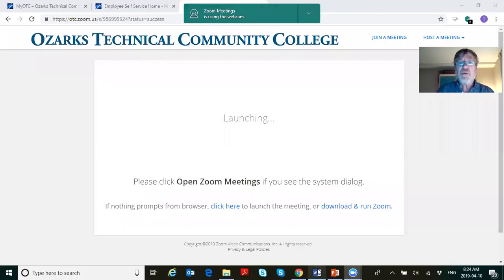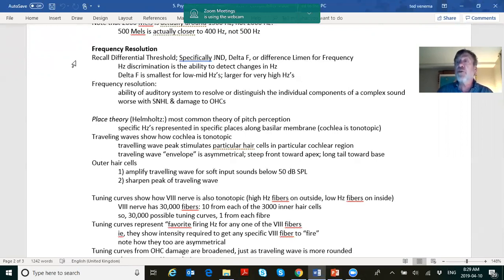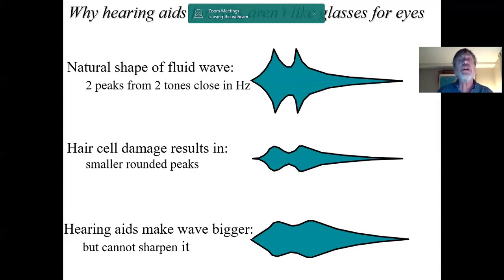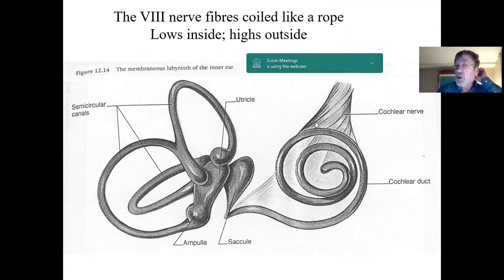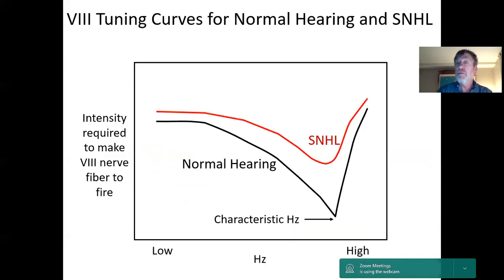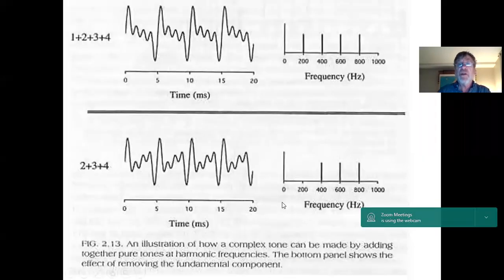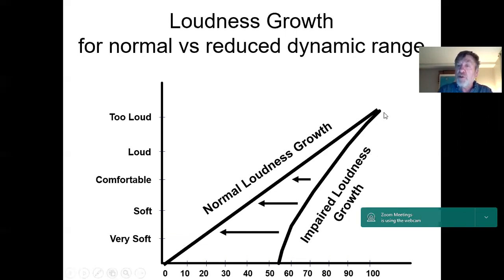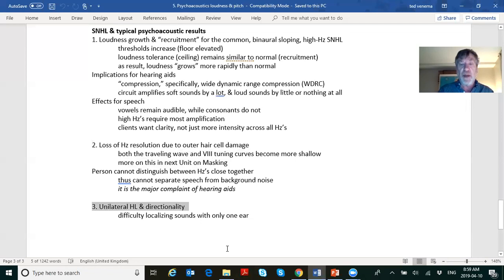110 April 10, 2019